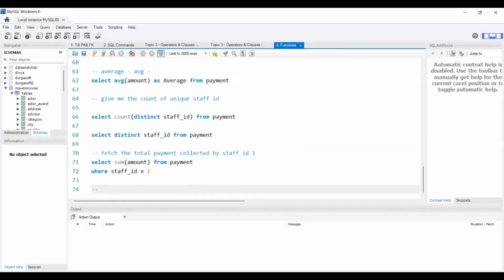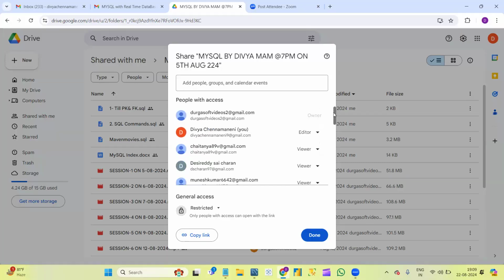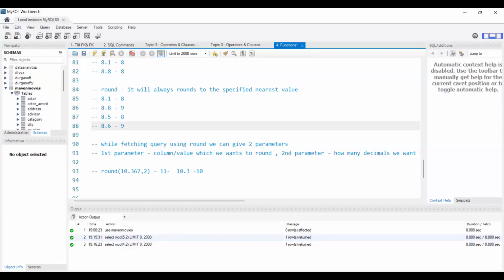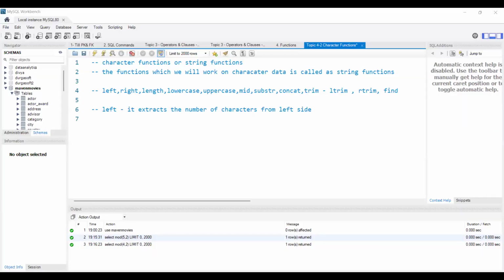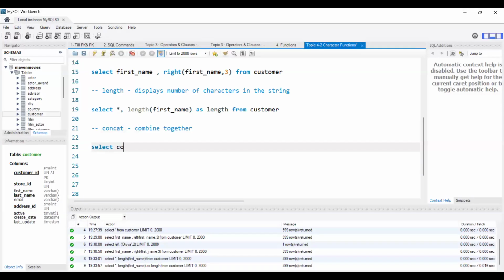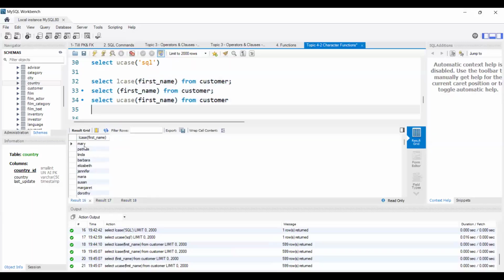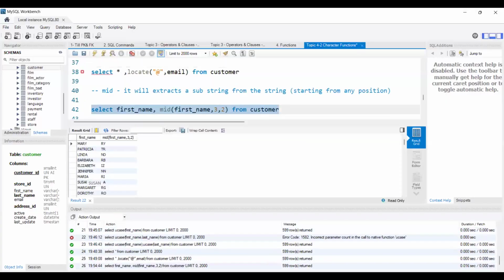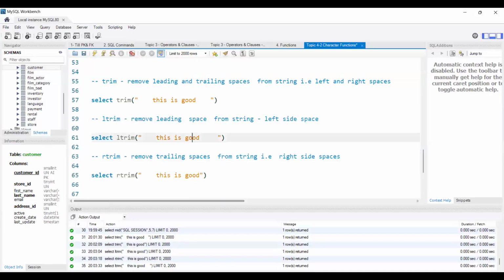MySQL Session 13